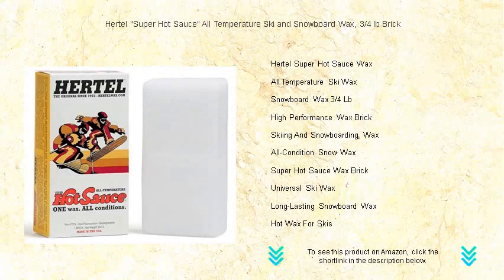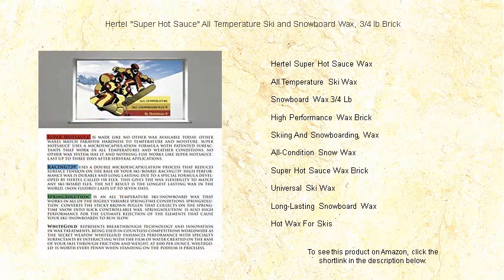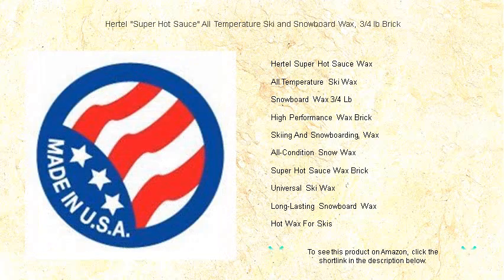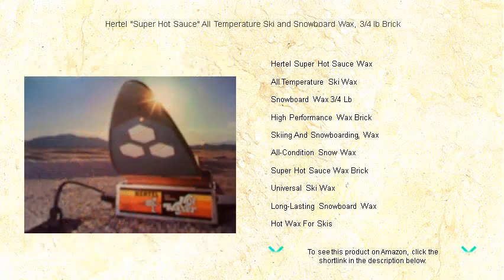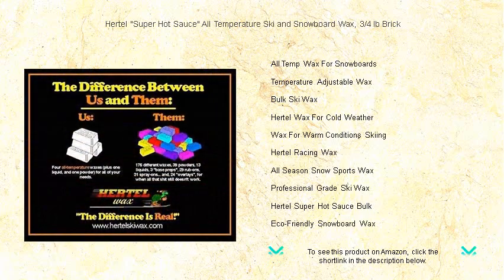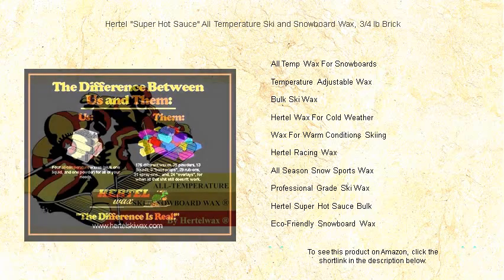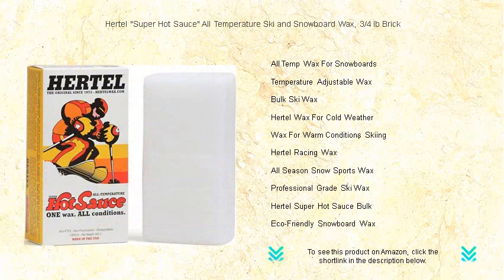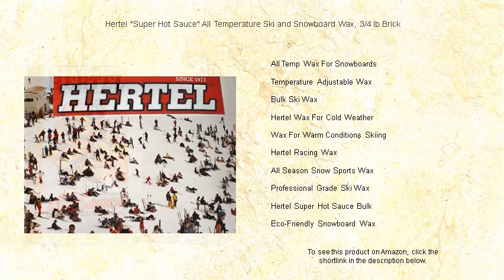Hertel "Super Hot Sauce" All Temperature Ski and Snowboard Wax, 3/4 lb Brick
- to see this product on Amazon!

Hertel Super Hot Sauce Wax offers superior glide for skiers and snowboarders, ensuring a smooth run regardless of snow conditions with a blend designed to enhance speed and performance for both casual enthusiasts and competitive athletes.

With All Temperature Ski Wax, you can enjoy consistent performance across a range of conditions, making it an essential product for skiers looking for reliability mid mountain with fluctuating temperatures.

Offering 3/4 lb of powerful wax, Hertel's Snowboard Wax is ideal for riders seeking durability and superb glide to navigate varied terrains with ease throughout a full day on the slopes.

Designed for those serious about their winter sports, the High Performance Wax Brick enhances speed while providing exceptional protection, making it a top choice for competitive skiers.

Specially formulated Skiing And Snowboarding Wax ensures optimal performance, making your snow adventures effortless with improved speed and control on diverse snow types.

Its versatility makes All-Condition Snow Wax a must-have, ensuring excellent performance and glide whether skiing in powdery, icy, or mixed snow conditions.

The Super Hot Sauce Wax Brick offers a convenient and effective solution for those looking to maintain their skis and snowboards with long-lasting results and high speed in variable conditions.

Universal Ski Wax delivers all-around performance that's suitable for every snow condition, ensuring that skiers and snowboarders experience maximum pleasure without needing to constantly change wax types.

Ensure your ride remains smooth and swift with Long-Lasting Snowboard Wax that provides durable, extended performance on the slopes, reducing the need for frequent waxing.

When precision matters, Hot Wax For Skis delivers exceptional application that helps maintain ski bases, offering enhanced glide and durability down the mountain.

All Temp Wax For Snowboards is a reliable choice for enthusiasts wanting to tackle unpredictable weather with confidence, offering consistent smoothness and speed over various snow conditions.

Temperature Adjustable Wax provides skiers and snowboarders with a customizable solution, perfect for tailoring performance to specific weather conditions to maintain an optimal ride.

Keep your gear well-maintained and ready for action with Bulk Ski Wax, ideal for frequent skiers looking to stock up without compromising on quality or performance.

Hertel Wax For Cold Weather is formulated to provide fast, reliable performance in frosty conditions for those who love braving the elements when temperatures plummet.

For skiers who relish warmer climates, Wax For Warm Conditions Skiing delivers consistent results designed for sticky snow, so you can keep your speed and maneuverability.

Hertel Racing Wax is crafted for those who demand peak performance, offering a luxury glide and speed advantage for competitive skiers seeking every edge possible on race day.

Simplify your gear preparation with All Season Snow Sports Wax, offering a versatile solution to keep your skis and snowboards in peak condition throughout all weather changes.

Choose Professional Grade Ski Wax for a refined application that delivers excellent results, ideal for skiers seeking professional-level slide and speed in a reliable wax.

Hertel Super Hot Sauce Bulk offers an ample supply of high-quality wax perfect for both recreational and professional athletes seeking consistent performance without the need to replenish frequently.

Embrace eco-friendly practices with Eco-Friendly Snowboard Wax, providing excellent performance while ensuring that your activities have minimal environmental impact through the use of sustainable ingredients.